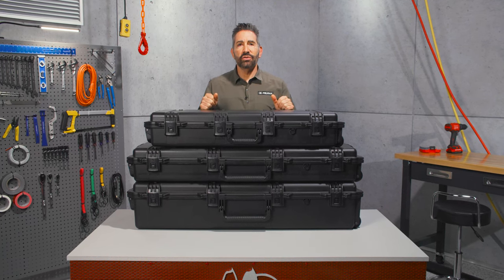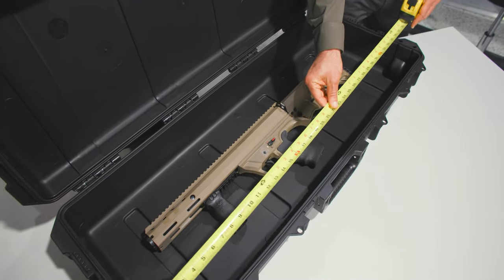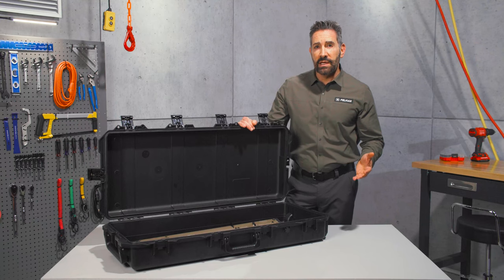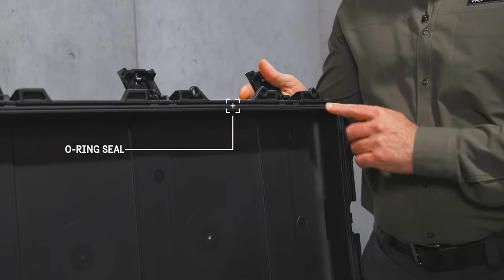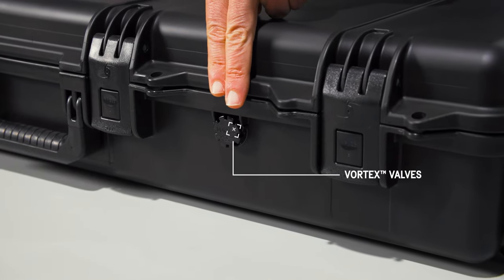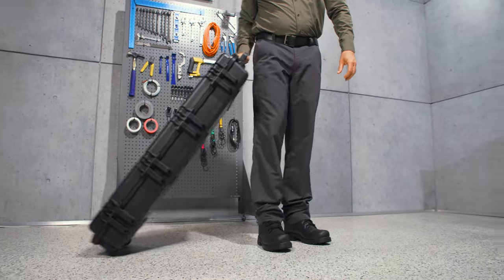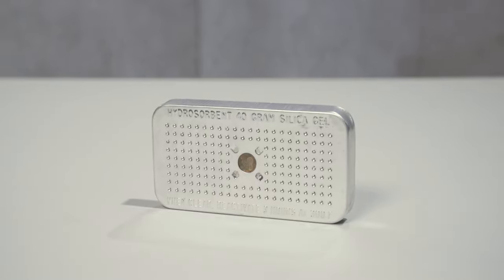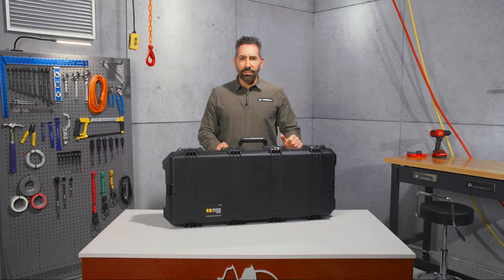IM3100 Pelican Storm Case